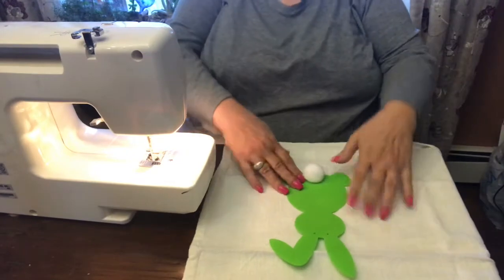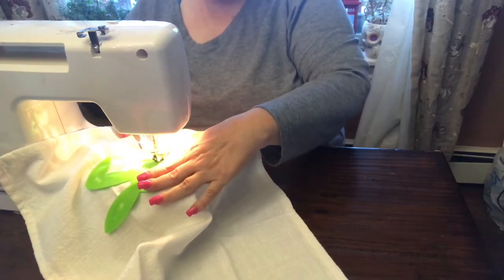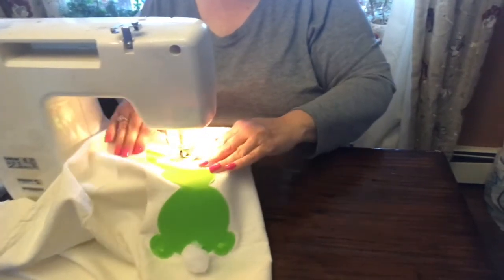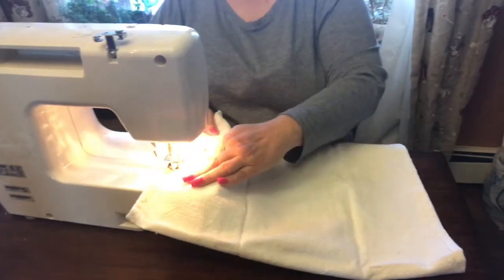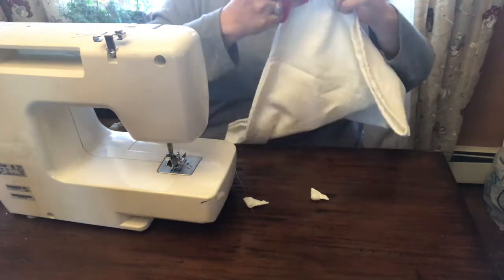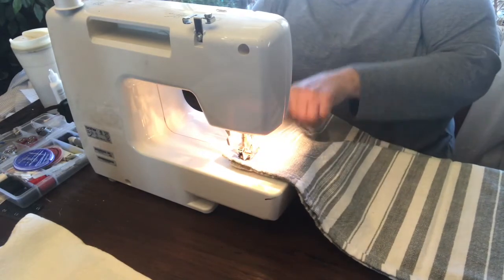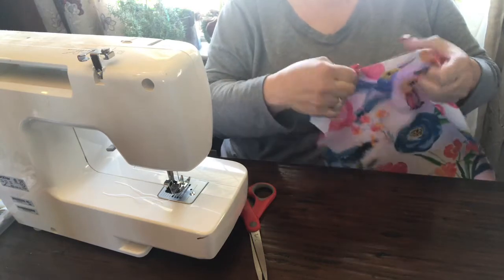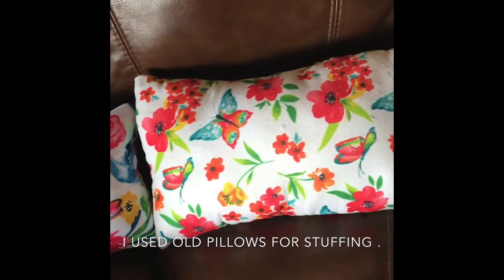Pillows Made From Kitchen Items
I used placemats, dish towels, and some material I got from the thrift store. Three of the pillows are made with felt bunnies from the garland that came from the Dollar Tree. The floral towels and placemat came from Dollar Tree. The white and grey striped towels came from TJ Maxx.
I used the stuffing from old pillows to stuff my pillows.
I figured it cost $12.00 for 8 pillows. Not too bad.